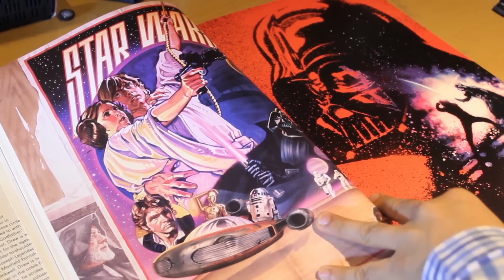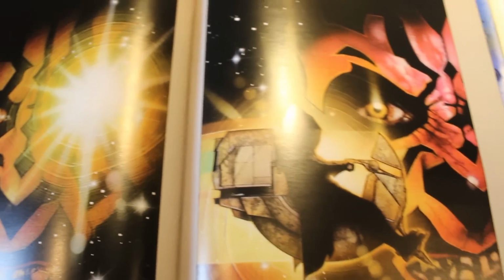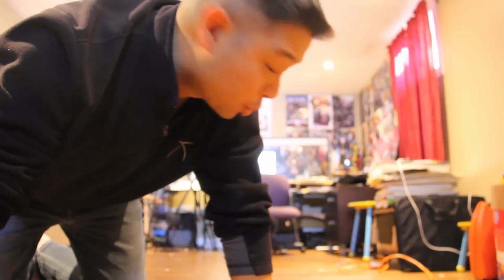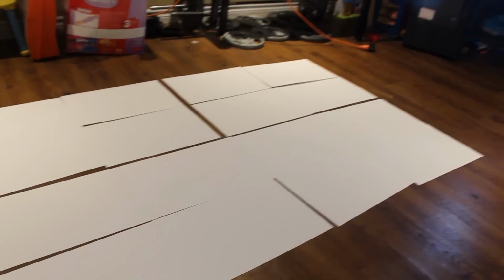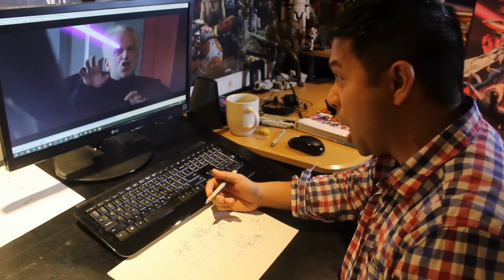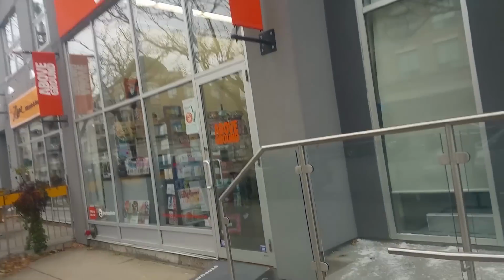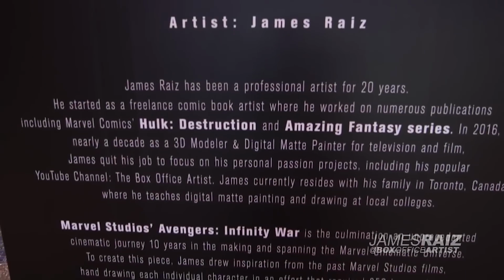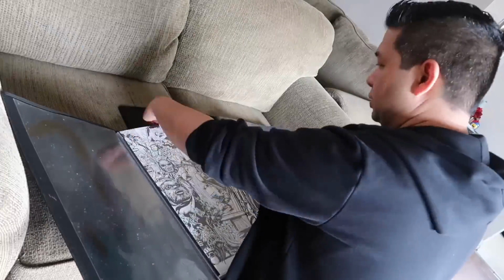I QUIT MY JOB to draw STAR WARS for 450 HOURS! (for real...)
In this video I overview my 14 feet wide, 5 foot tall Star Wars Mural.  It took 450 hours over 7 months to complete!

For a print of this Star Wars piece, for this month only I'm giving away a 12x18 print of it for free with every purchase from my wix store